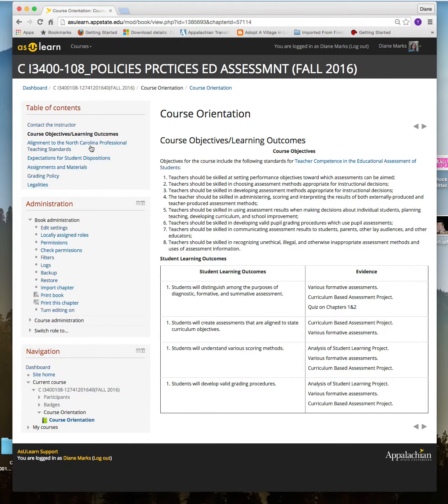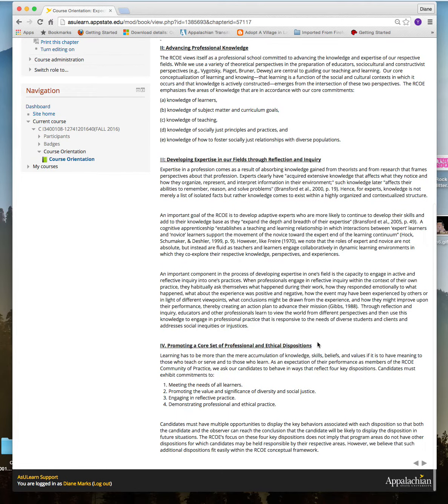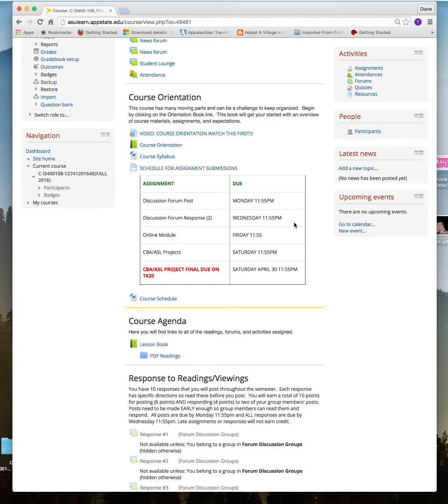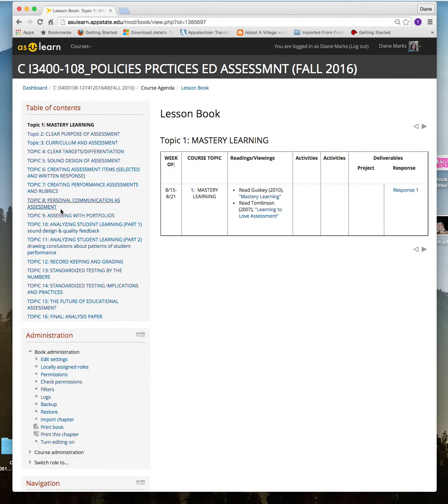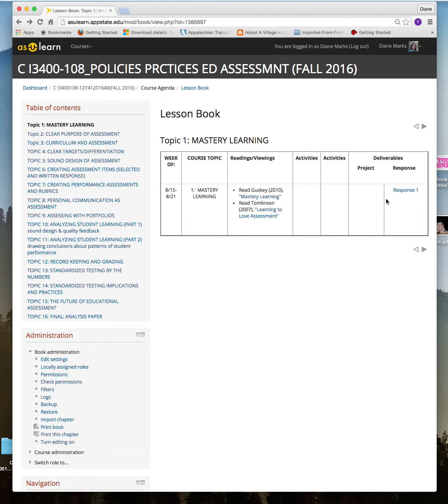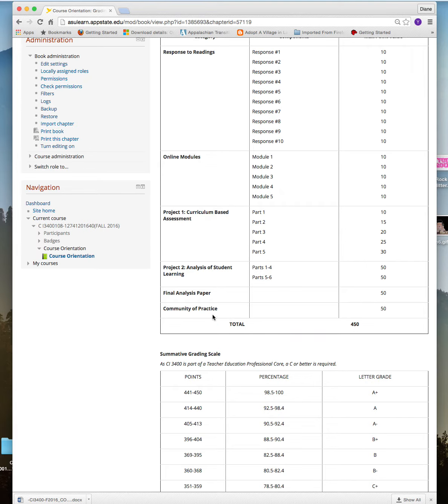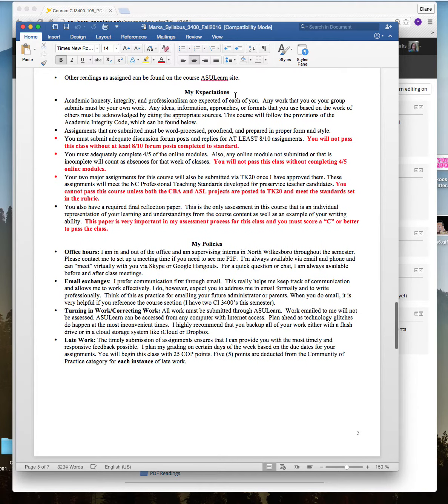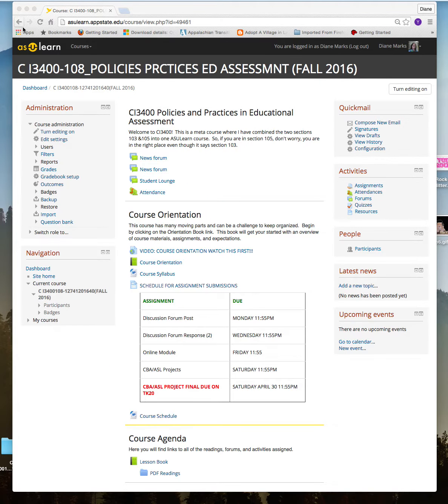Welcome to CI 3400 F 2016